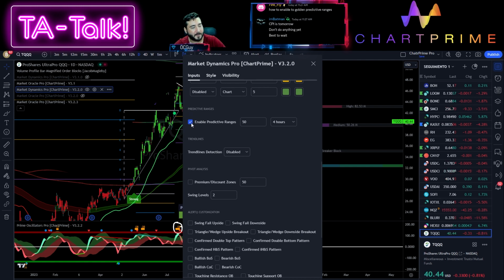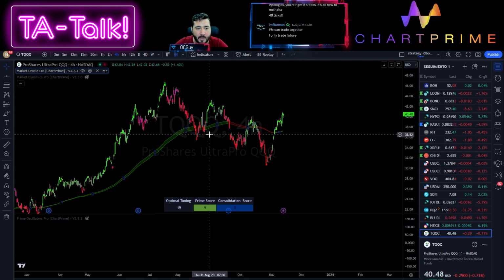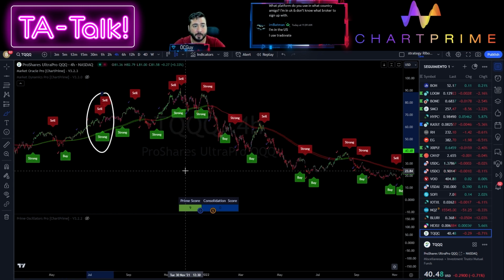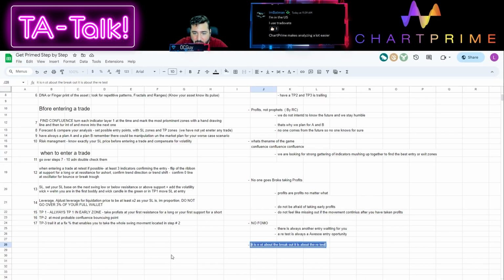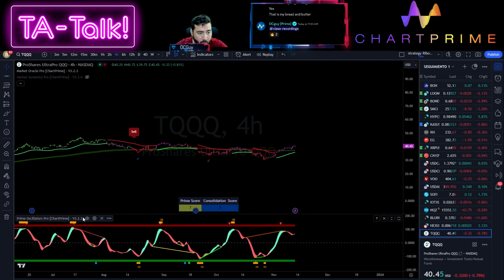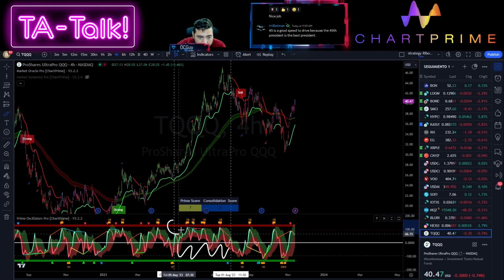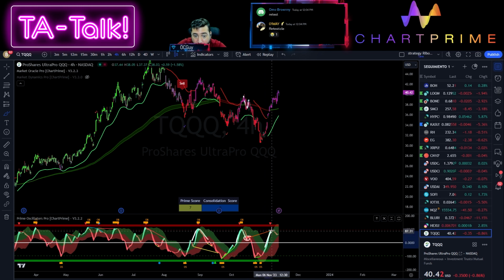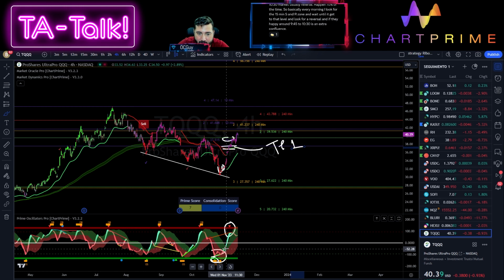Monday's Live 101 Class Nov 13 2023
Join Chart Prime for free Live sessions every Wednesday and Saturday,